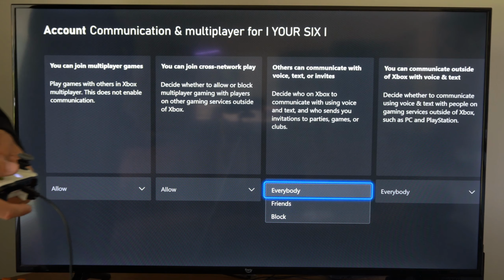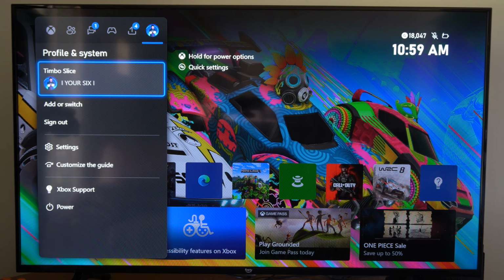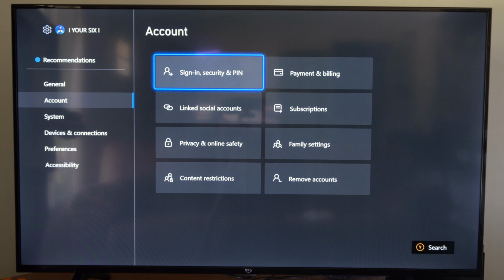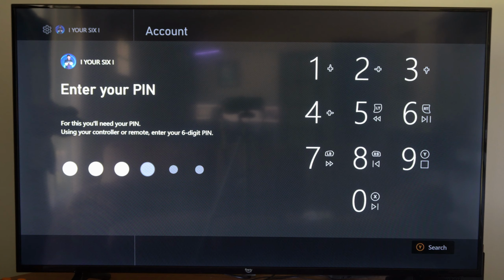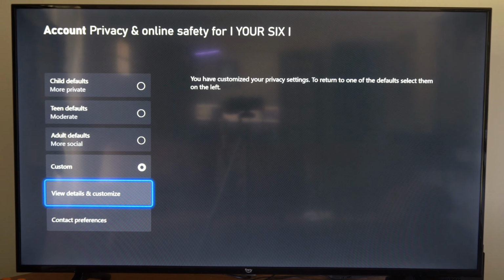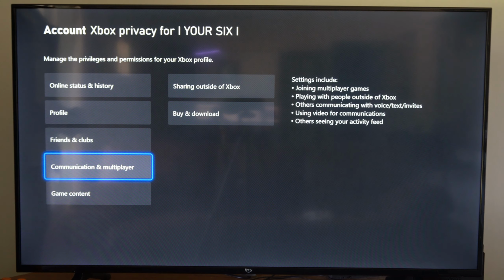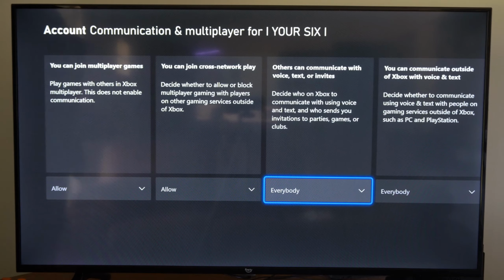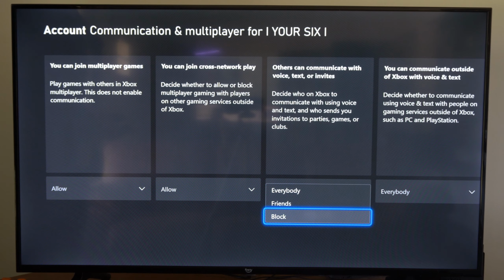How to Turn Off Voice or Text Messages on Xbox One from Other Players (Easy Tutorial)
To turn off voice or text messages on Xbox One, you can adjust your privacy settings. Here's how you can do it:

1. Access Settings:

Press the "Xbox" button on your controller to open the Guide menu.
Navigate to the "System" tab, and then select "Settings."
2. Account Settings:

In the Settings menu, select "Account."
3. Privacy & Online Safety:

Choose "Privacy & online safety."
4. Xbox Live Privacy Settings:

Under Privacy & online safety, select "Xbox Live privacy."
5. View Details and Customize:

Depending on the settings you want to adjust, you might need to select "View details & customize" or a similar option.
6. Communication & Multiplayer Settings:

To control voice and text messages, you'll want to focus on communication settings. Look for options related to "Communication & multiplayer."
7. Adjust Voice and Text Settings:

Within the communication settings, you'll likely find options to control who can communicate with you via voice and text messages.
Adjust the settings based on your preferences. You might be able to choose from options like "Friends," "Everyone," or "Blocked."
8. Save Changes:

Be sure to save the changes you've made to your communication preferences.
Keep in mind that these settings control who can send you voice and text messages and might affect your interactions in multiplayer games and chats. Different games might have their own settings for in-game communications, so you might need to adjust those separately within each game if needed.